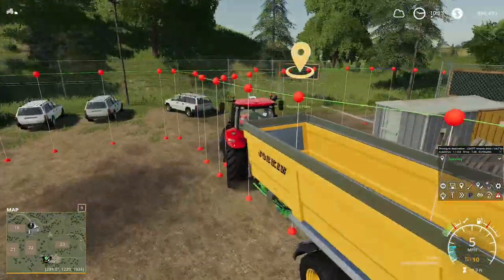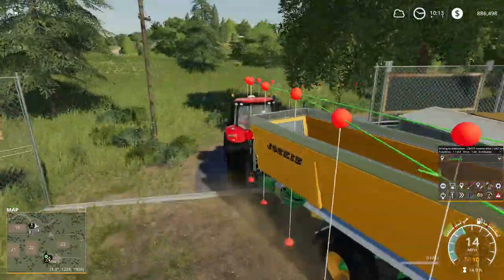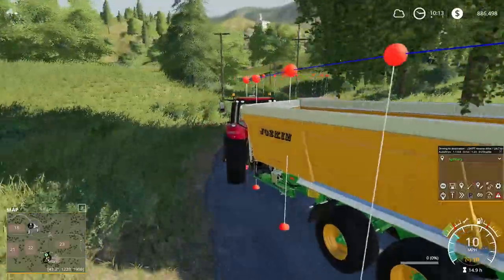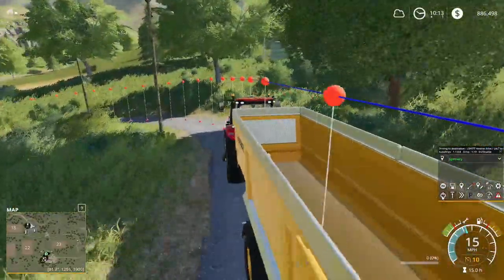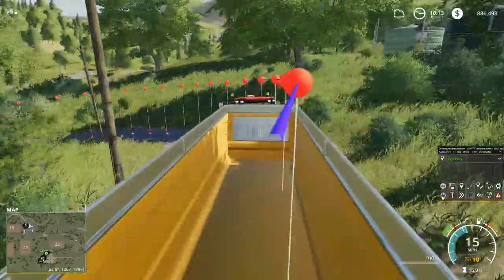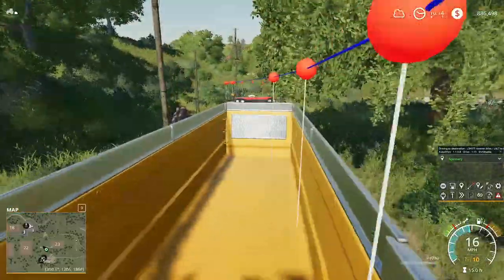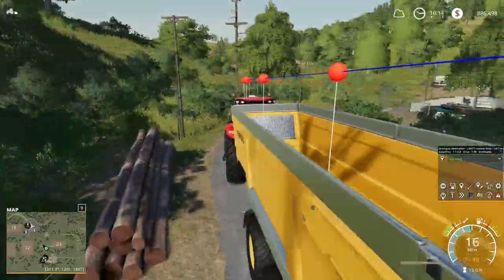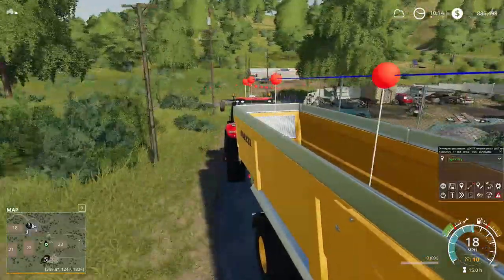Ravenport v1 1 0 - AutoDrive Network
Ravenport FS19 Version 1.1.0

Vehicles used to create road network:
Large tractor – Case Magnum 380
Trailer – Joskin TRANS-Space 8000
Animal Trailer – Joskin Betimax RDS 7500

All main roads, buying and sell points, and some shortcuts are mapped.  Some of the smaller roads, I have used part of the road edge to allow AutoDrive’ s AI to “avoid collisions” to work.  I have given wide berths to signposts and all the level crossing barriers.  Where sell points must be reversed into, this has been added and tested.  A termination point and loop has been placed at the main farm (New Farmer Farm) to link in to your own farm layout and designs.

Welcome to the first in a series of videos for AutoDrive.  This is my first video specifically designed for courses in AutoDrive and will help you immensely in FS19 (Farming Simulator 19), especially on larger maps.  I encourage you to request an AutoDrive network for any of the maps in FS19.

Just a note to the above, speed settings are stored in the vehicles.xml for each vehicle and game save.  They are not store in the road network xml file.

Other Autodrive Courses

2018
BROWSE GAME